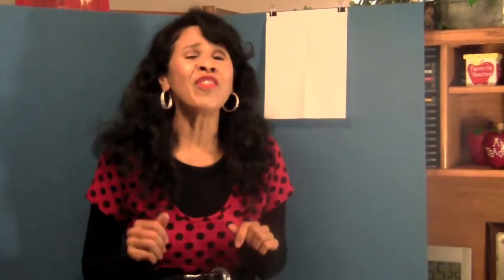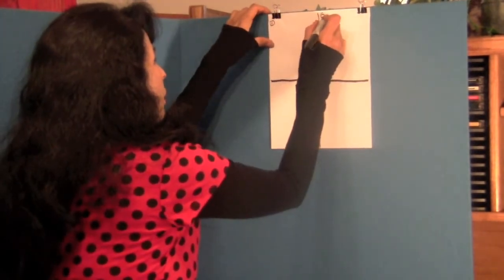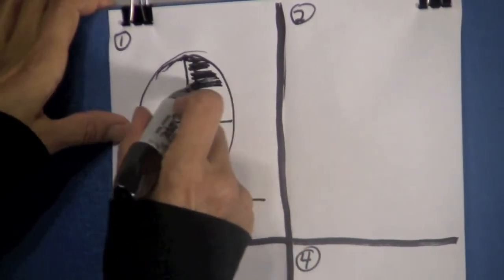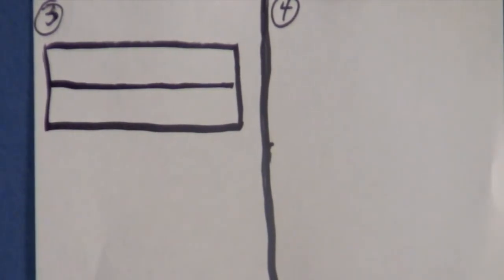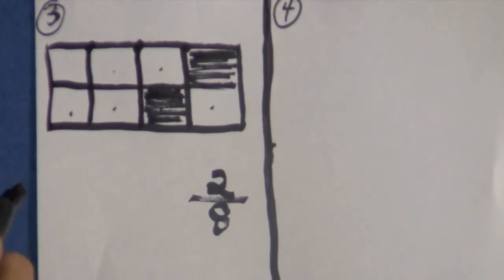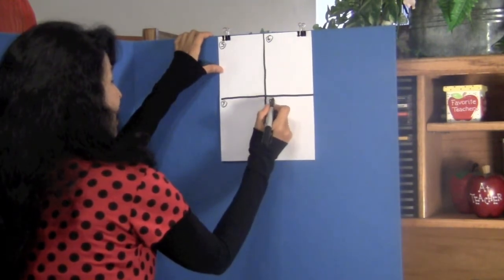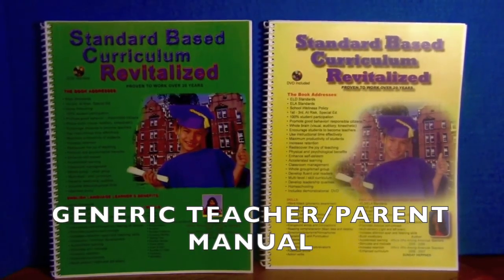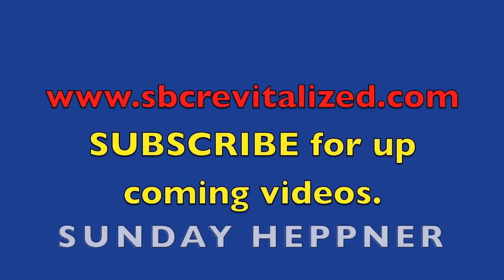Learn FRACTIONS for 2nd & 3rd / Understanding Math FRACTIONS & SHAPES / A MUST SEE / EDUCATIONAL KID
Children (2nd, 3rd, English Language Learners, ADD, ADHD, RSP, autistic) can learn how to do fractions in a FUN way.  Research has proven if a child uses all 3 learning styles (visual, auditory, kinesthetic) retention of fact is high.  Kids LOVE to draw.  Mentor Elementary school teacher, Sunday Heppner guides the boys and girls step by step to understand fractions and shapes.  She uses her knowledge from math tests in the classroom to focus on certain fraction problems.  A MUST SEE/DO for children to really understand the process of fractions.

GREAT resource for teachers to use at school in the classroom and parents at home for homeschooling.  ENJOY!!!